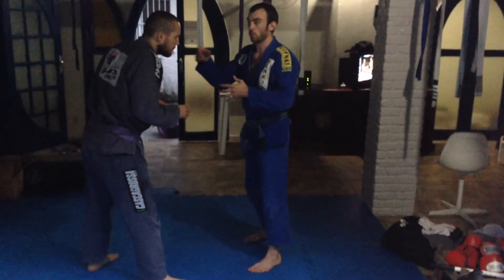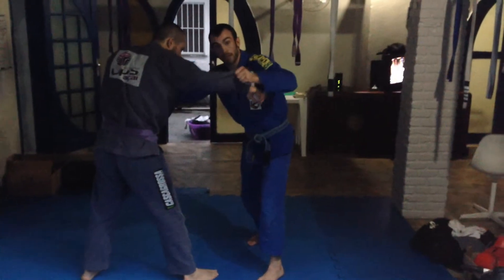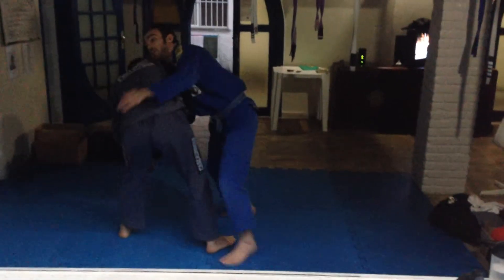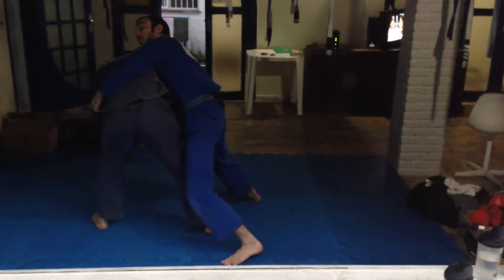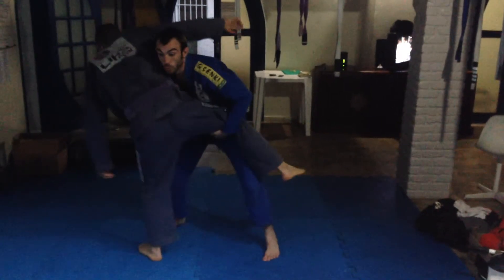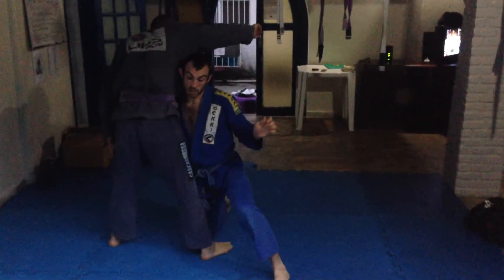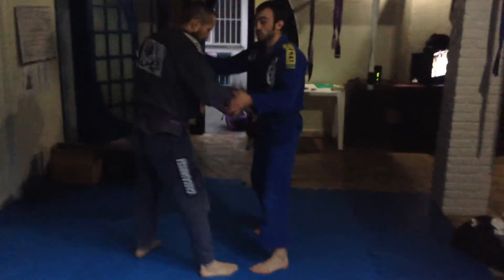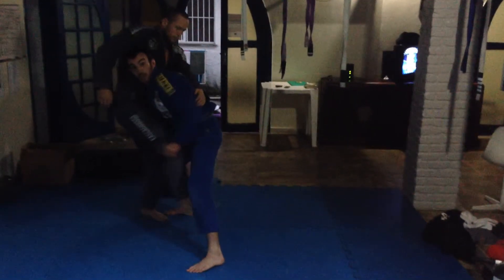Tales from Deep Half: Duck under from collar and sleeve grips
Rio Fighters wrestling coach Torryn 'Falcon' Heffelfinger showing 3 delicious options from the duck under using sleeve and collar grips